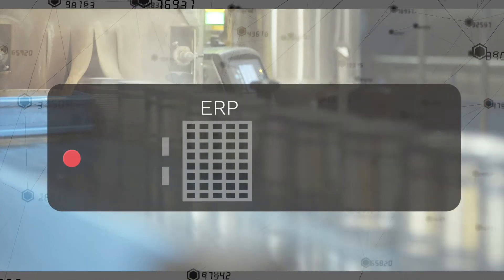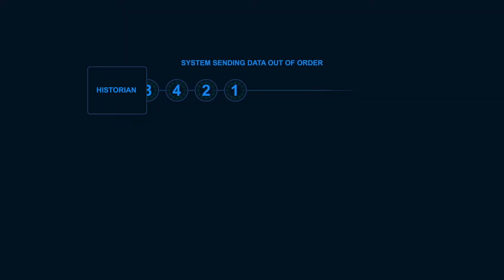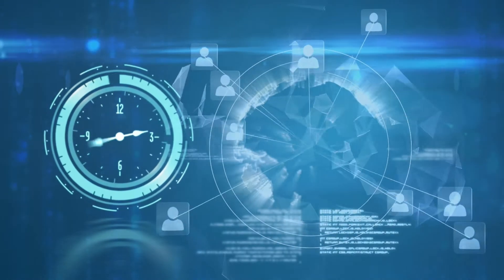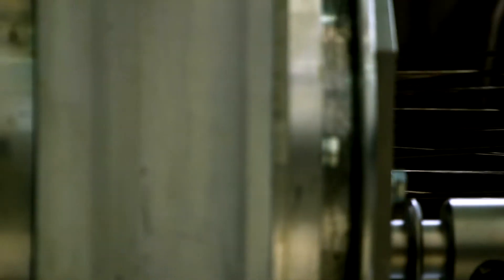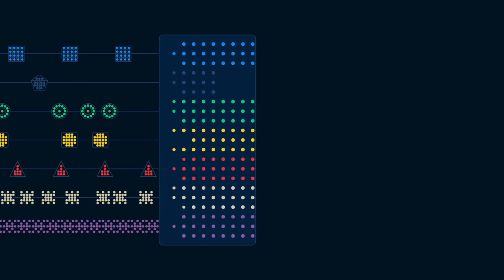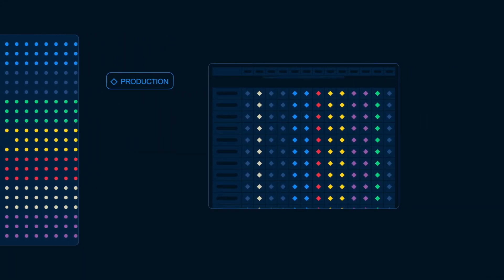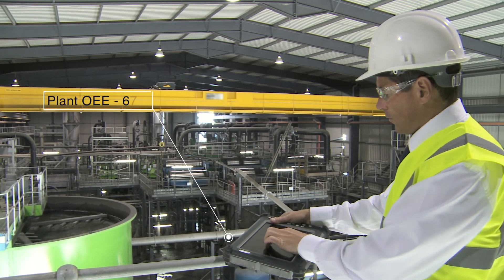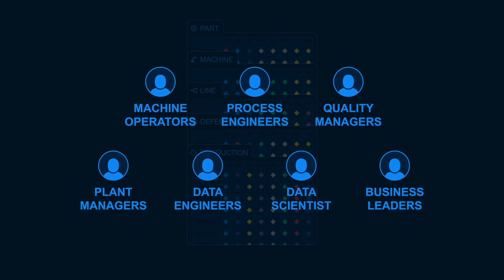Pipeline as a Service - Manufacturing Data Pipeline Builder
How do you handle out of order and non relational data in your enterprise? Learn how Sight Machine built a Data Pipeline Builder.

Next-Gen KPIs: How Continuous Measurement At All Levels Empowers Creative Solutions